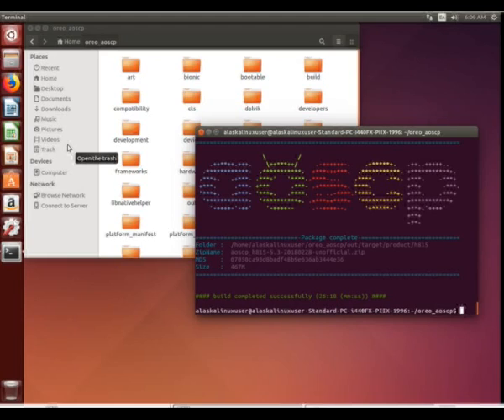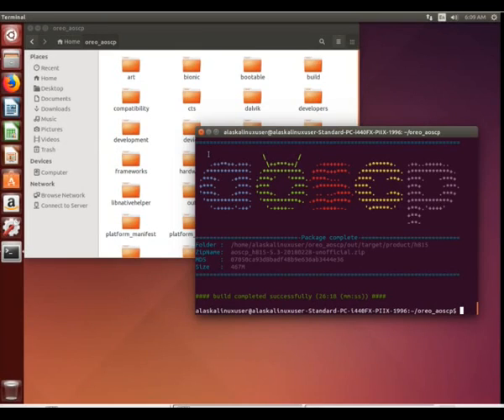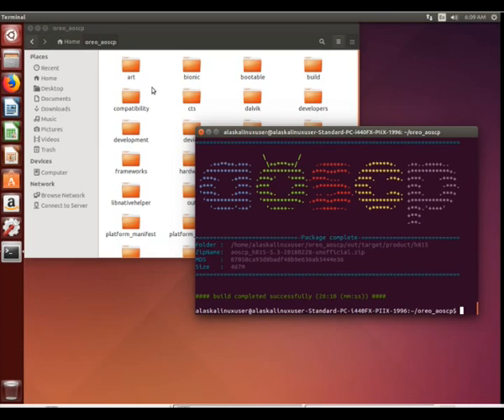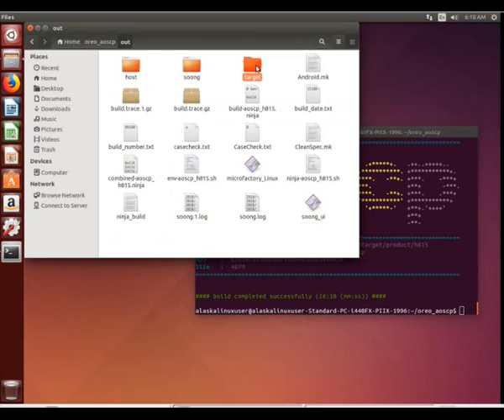Oreo: Build Completed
Oreo: Build Completed while making Android custom ROMs and Kernels.